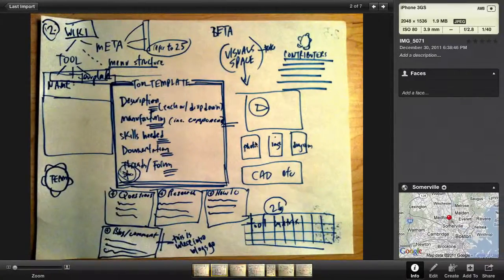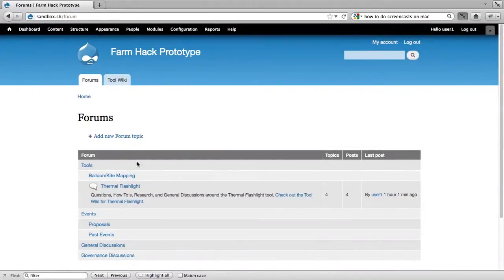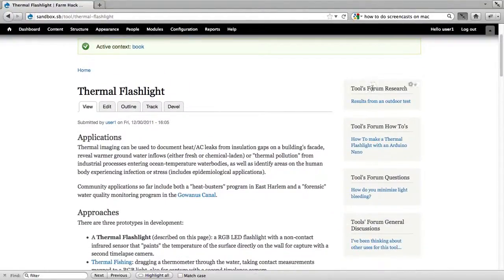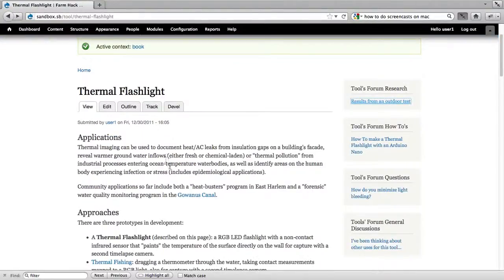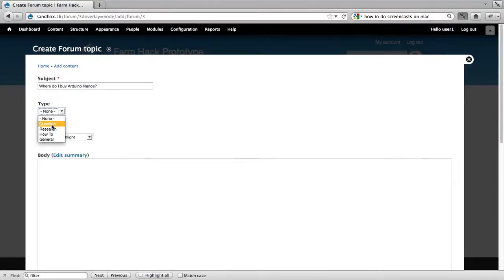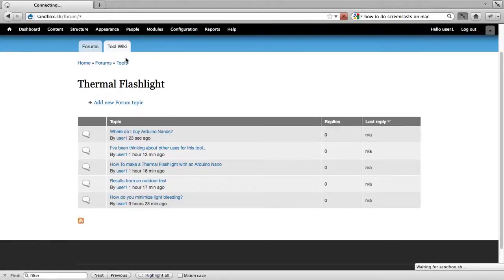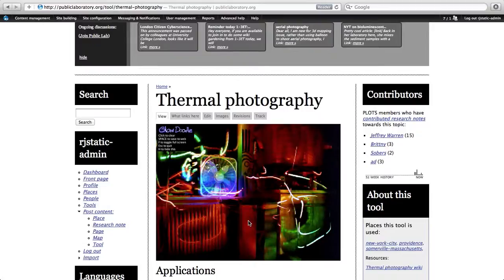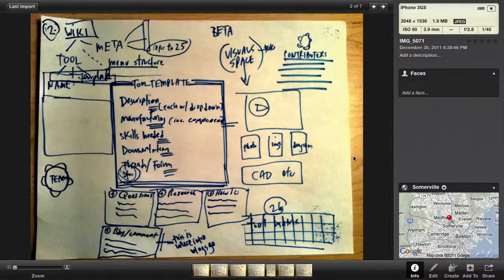FarmHack.net planning - Forum and Wiki harmony